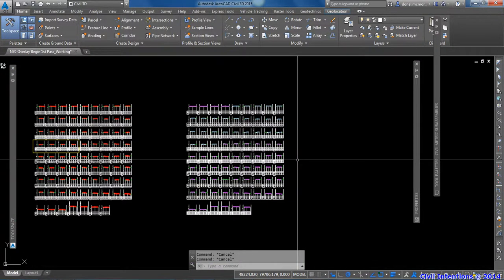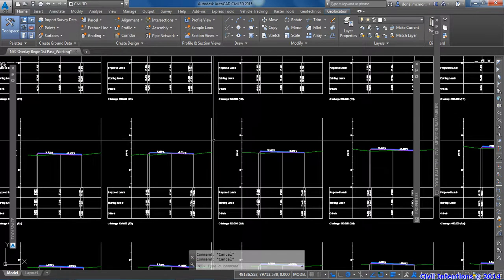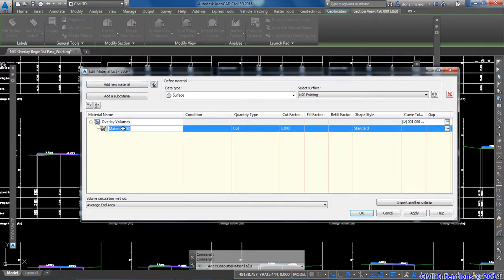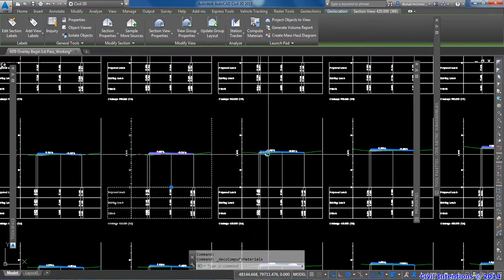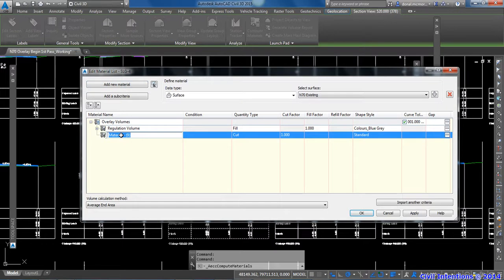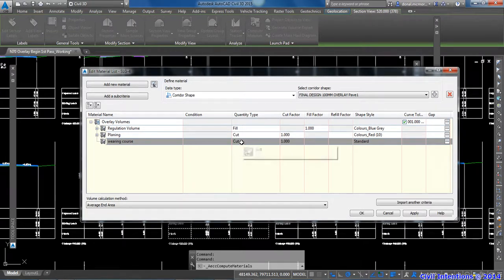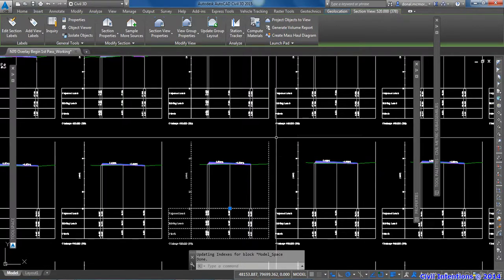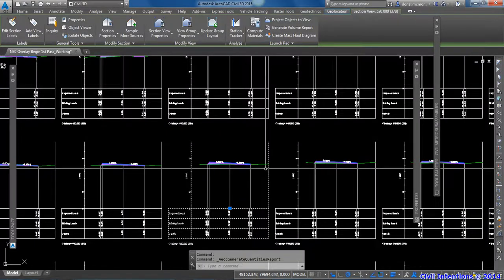Civil 3D Overlay Design: Part 10 Volumes